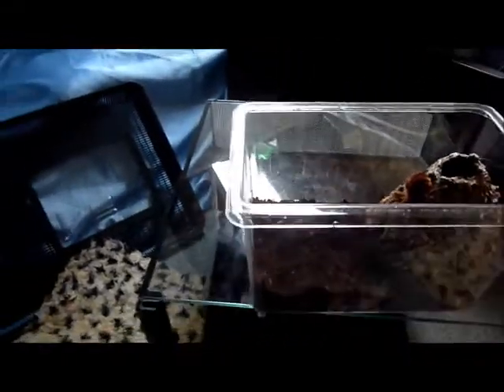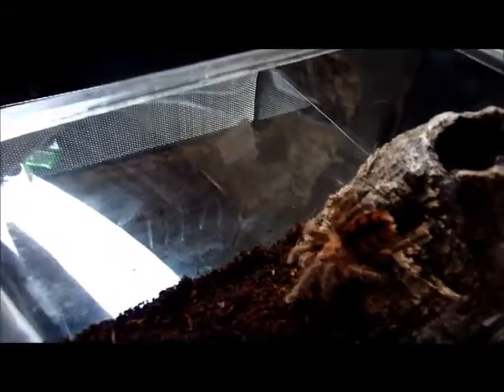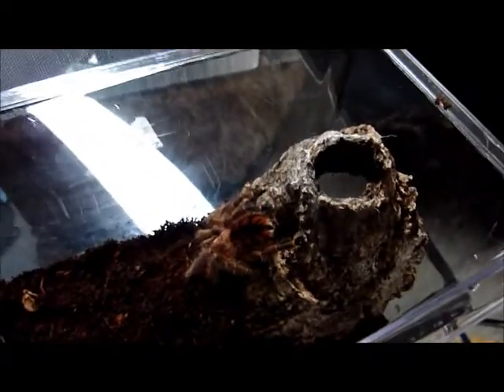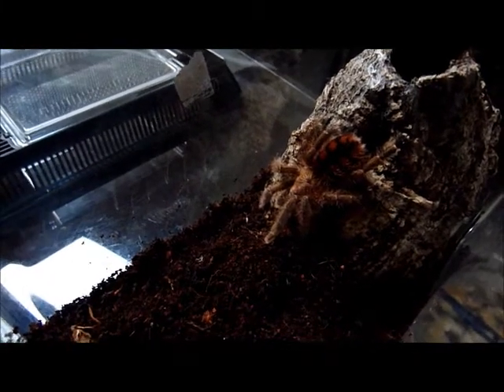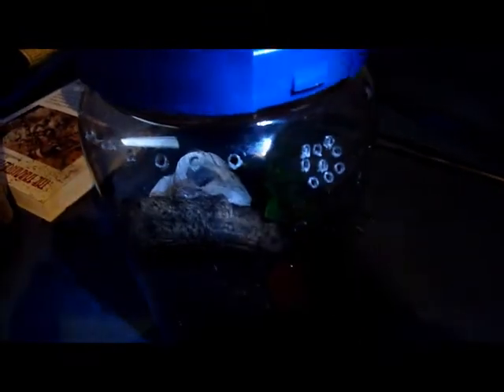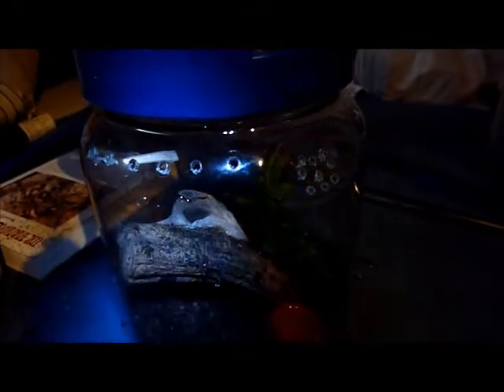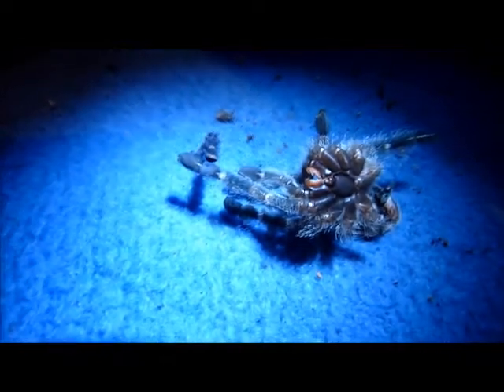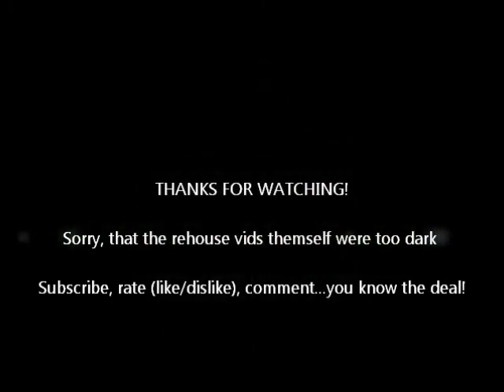Some more rehousings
I don't know what's going on with my cam, but it is acting up currently. The vids are WAY too dark and even when trying to adjust that, it doesn't look alright for me. So I
decided to just upload those parts that actually work and share them. Sorry, people.

T's rehoused:

1x A. purpurea "Iolanthe"
1x A. versicolor "Sylva"
1x T. violaceus "Saranyu" (most likely actually T. plumipes)

Hope you'll enjoy nevertheless.